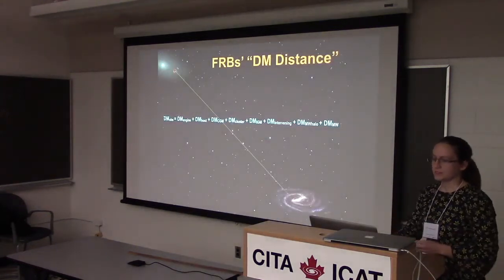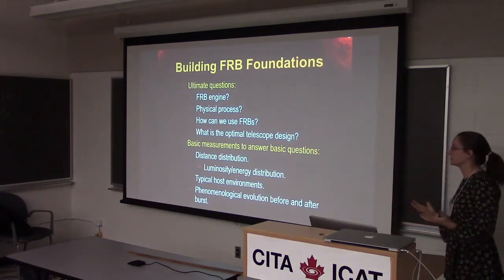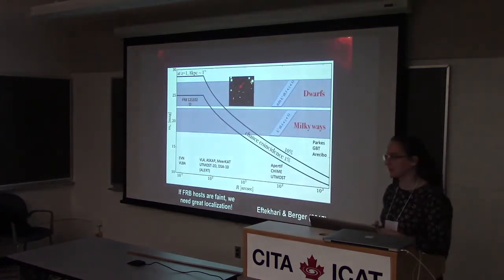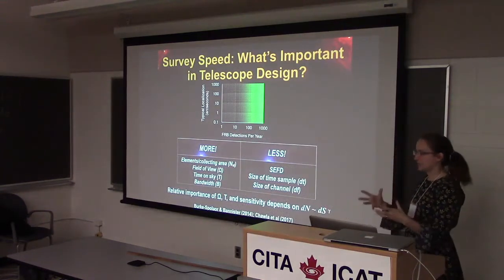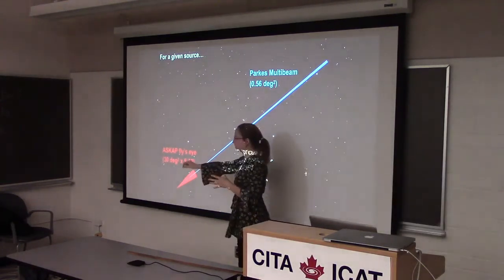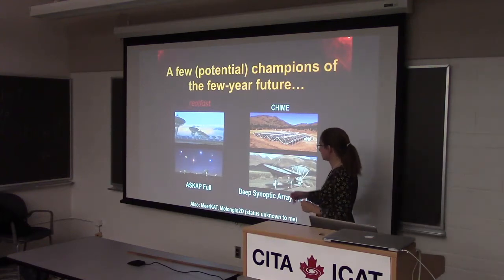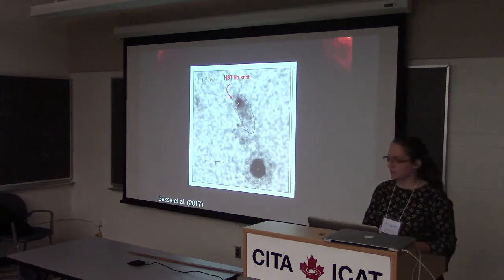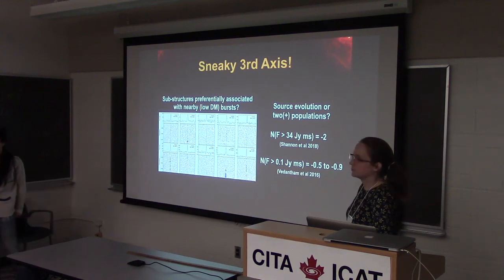CITA 854: FRB Day: Localizing FRBs and Chasing Their Hosts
Title: FRB Day: Localizing FRBs and Chasing Their Hosts
Speaker: Sarah Burke Spolaor (West Virginia University)
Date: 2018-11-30